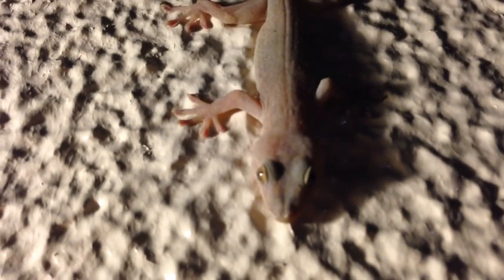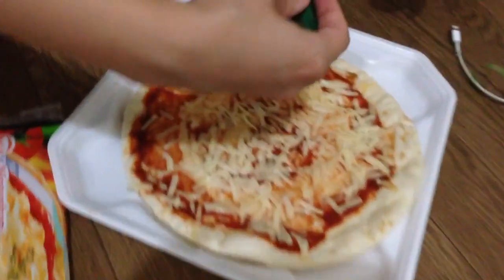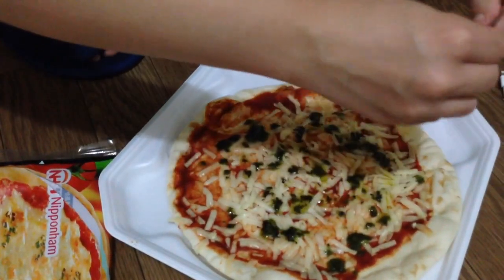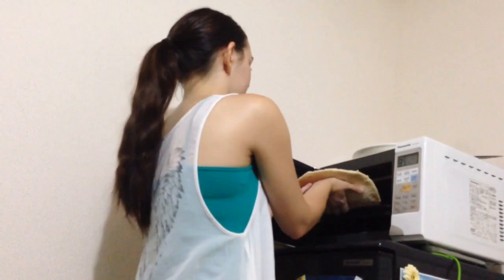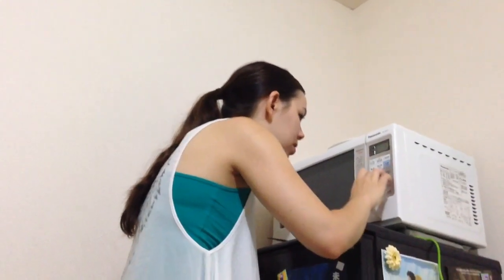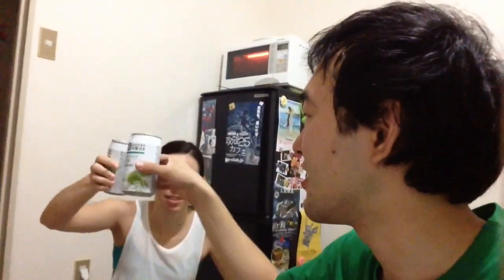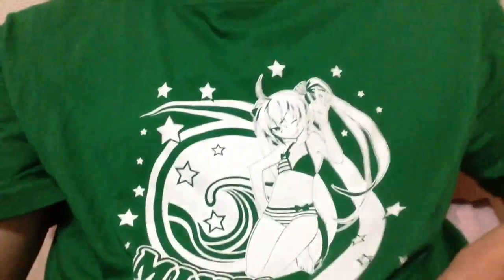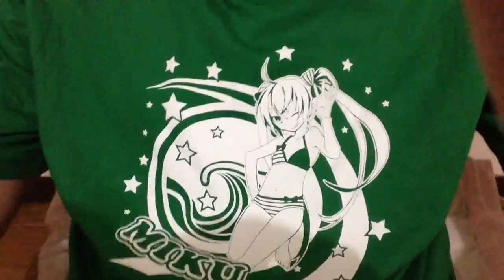VEDAugust#23 Weekend Vlog